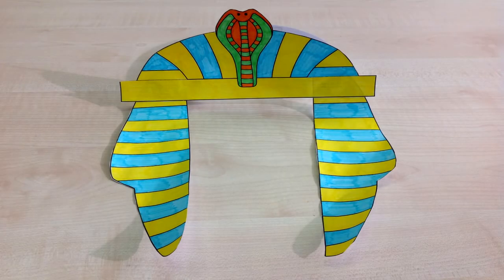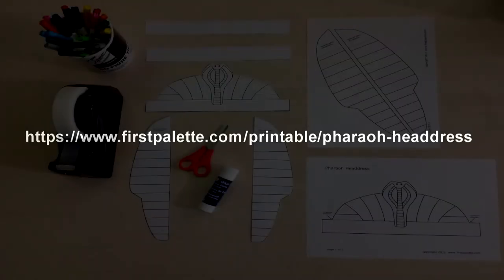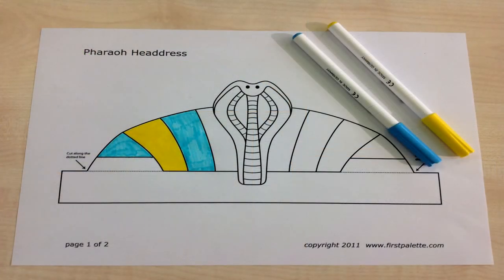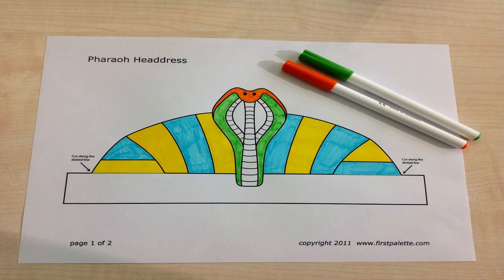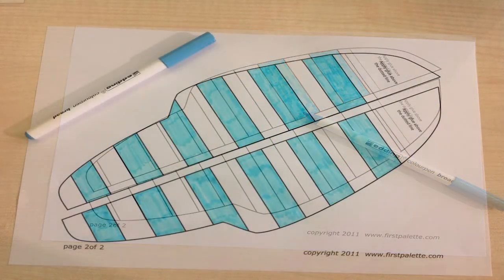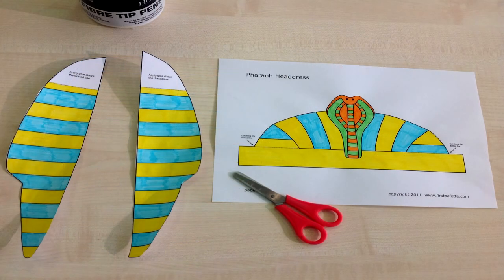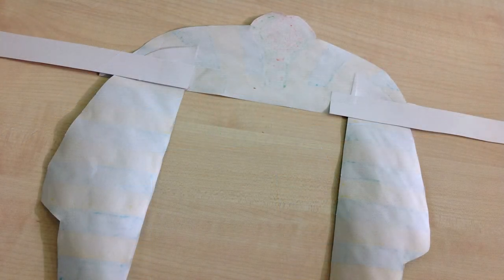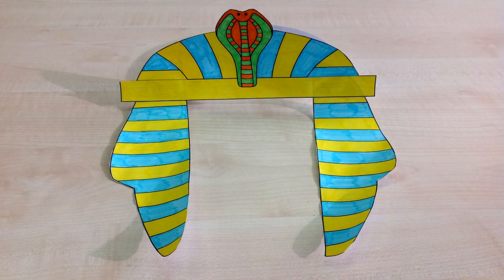How to Make a Pharaoh Head dress